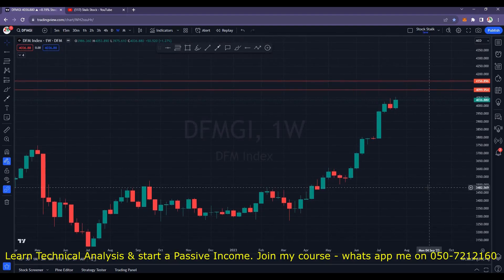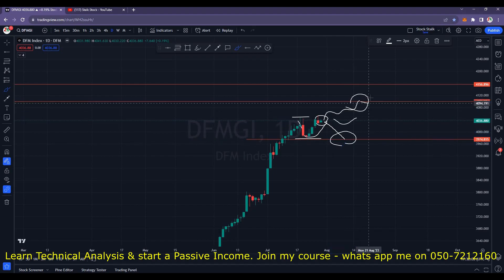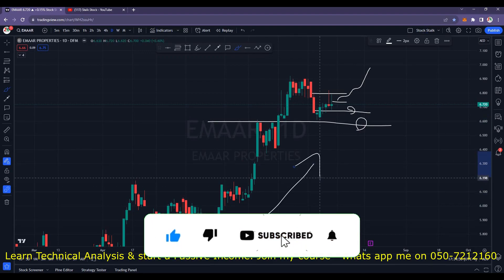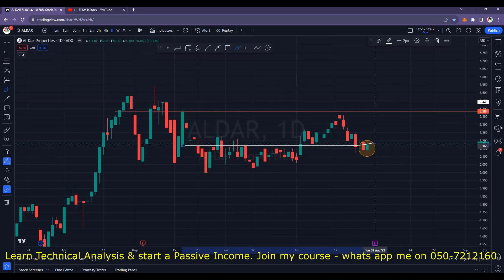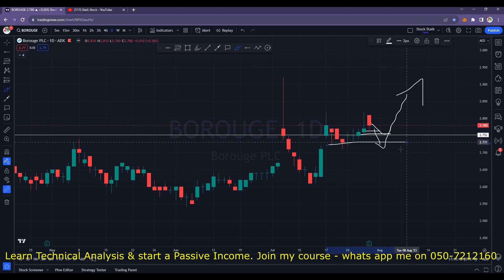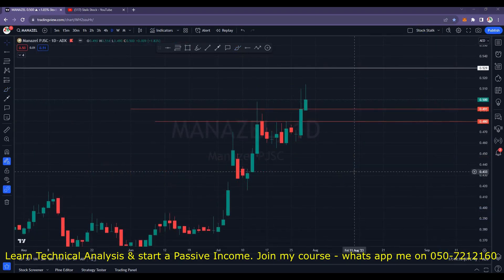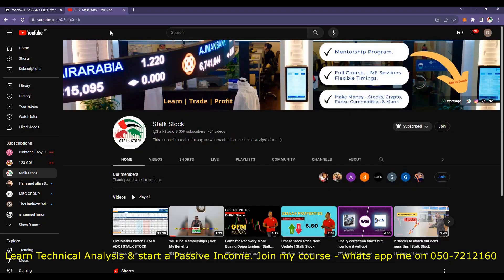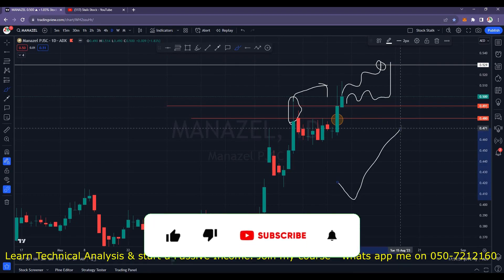Stocks with Momentum Dont Miss out | Stalk Stock